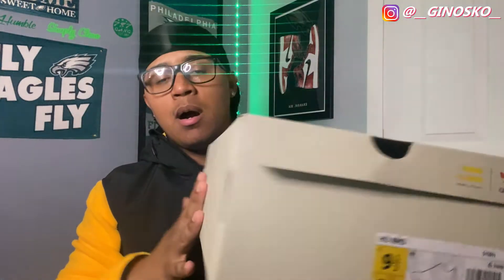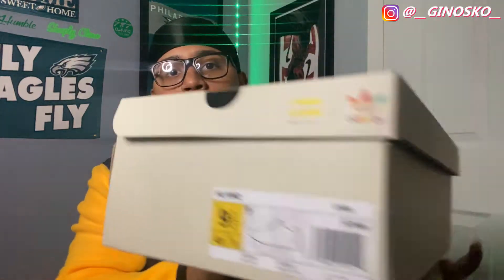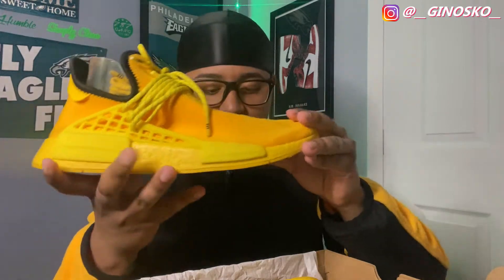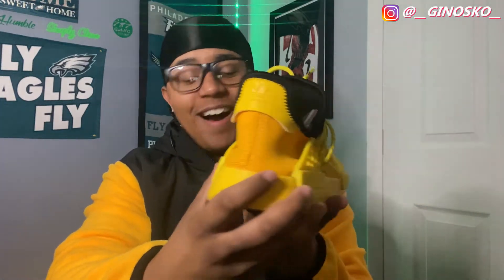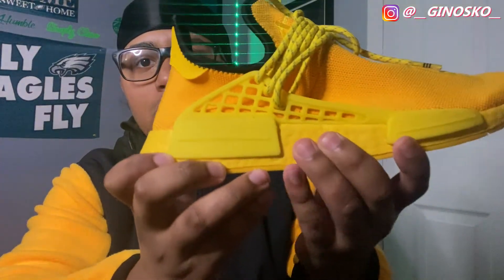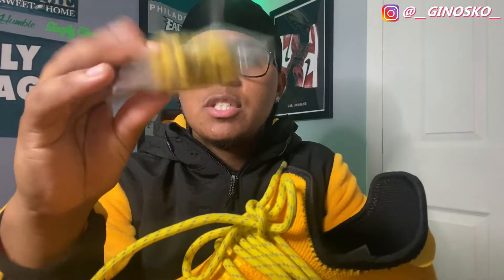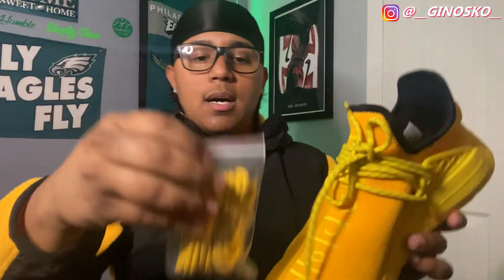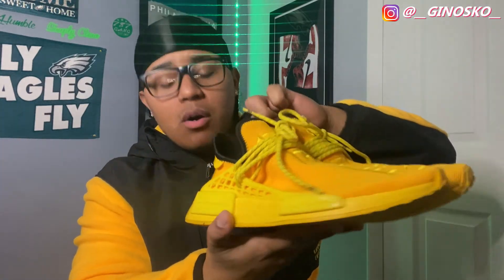ADIDAS NMD X PHARRELL HUMAN RACE "YELLOW" SNEAKER REVIEW!!!!